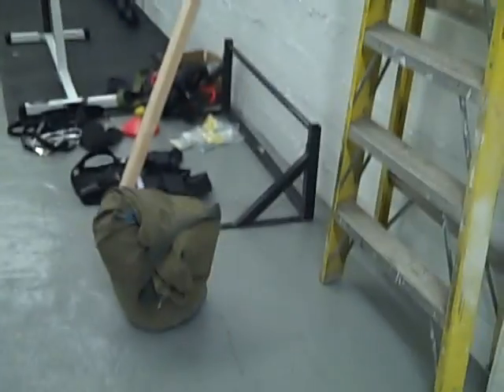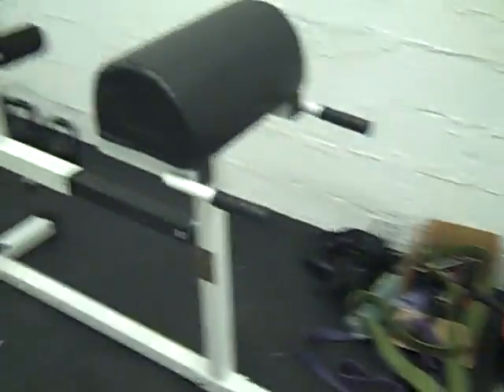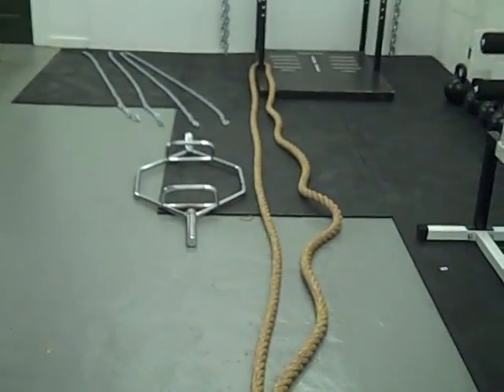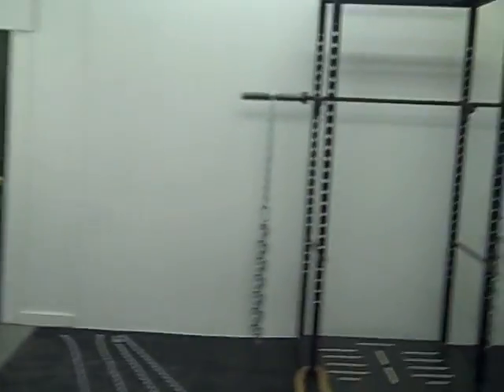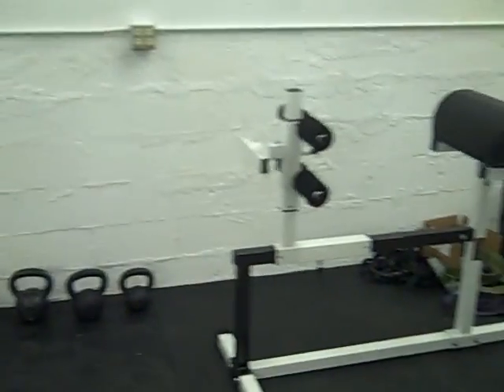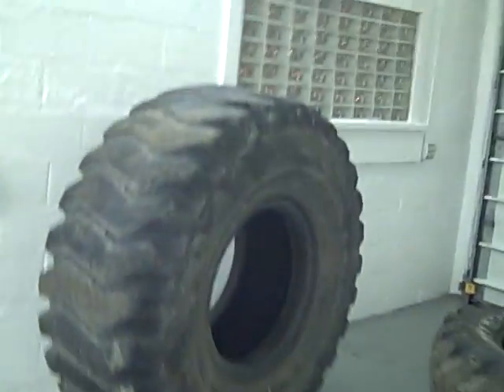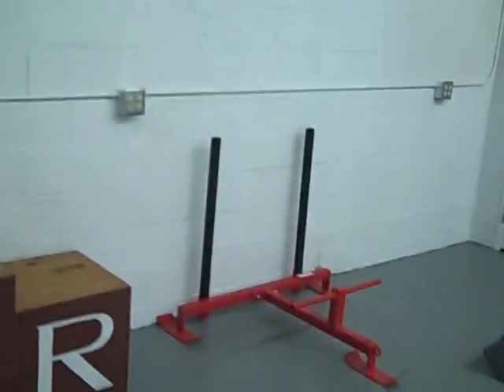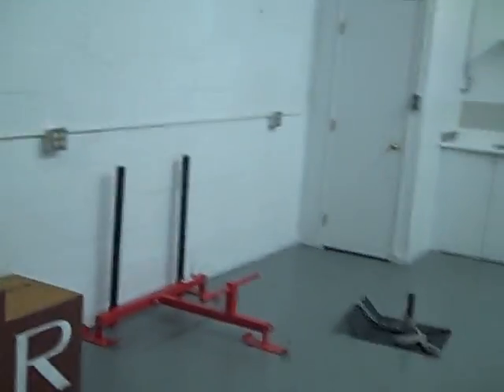Seattle Sports Training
Trying to get bigger, faster, stronger and dominate the competition in the Seattle area. and find out about the top training facility for producing no b.s. beast athletes